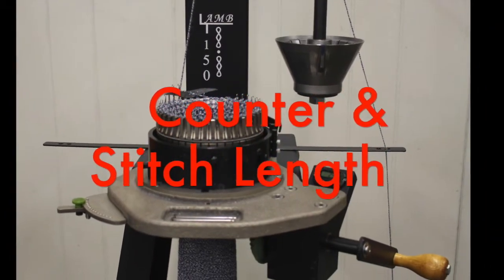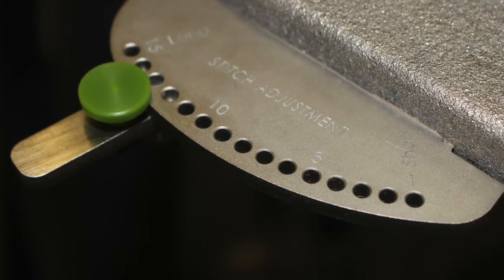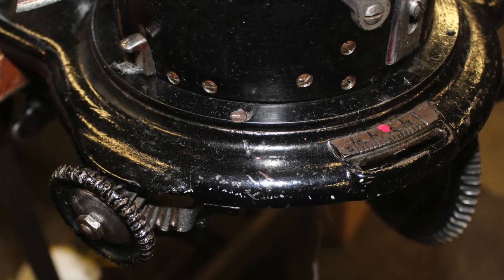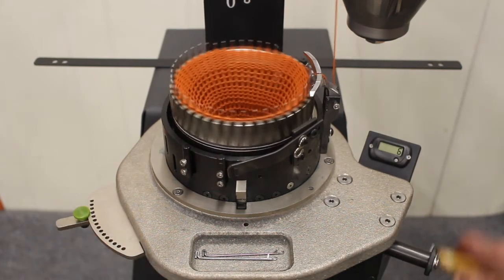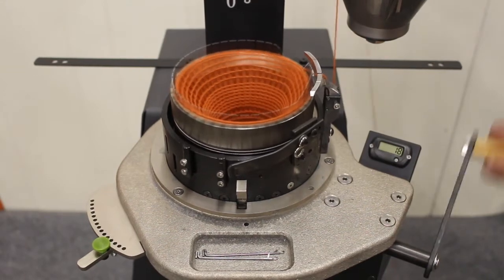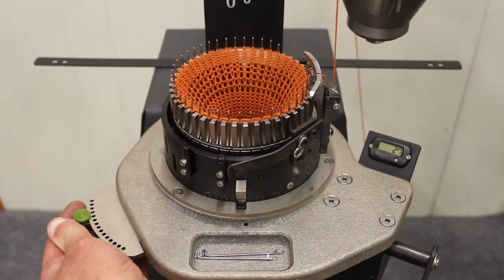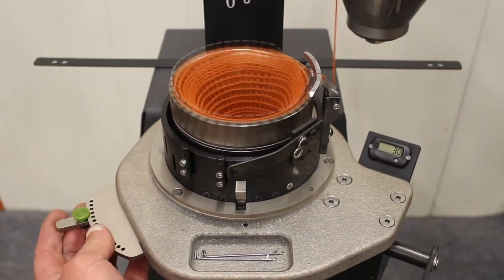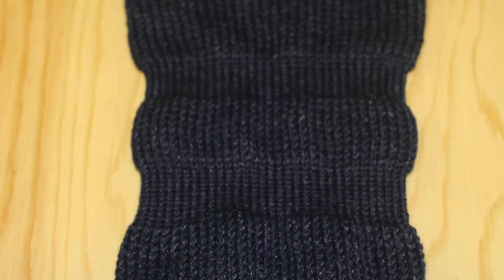LT150 Stitch & Counter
Lamb's LT150 CSKM.  This video highlights the stitch adjustment and electronic counter functions.